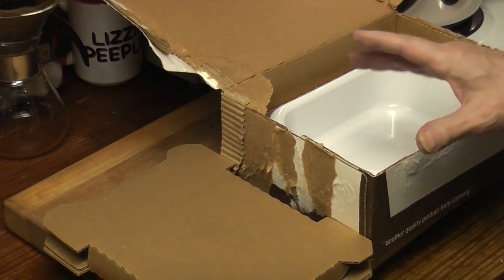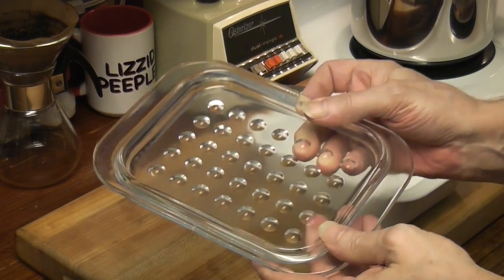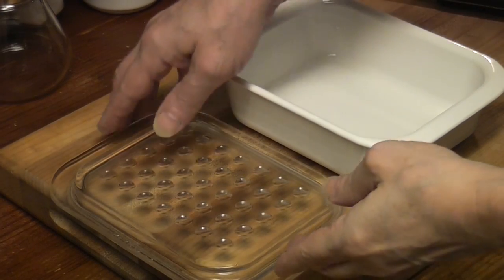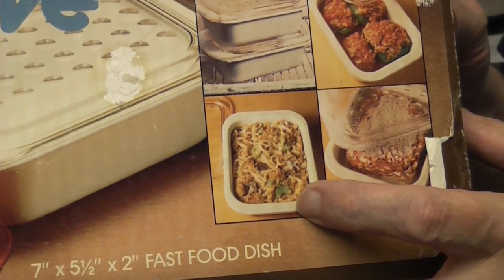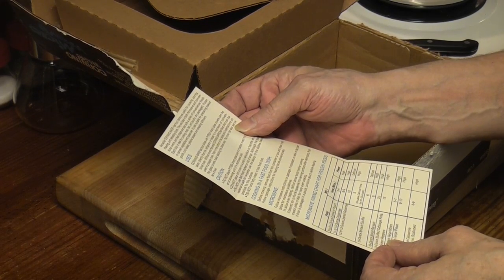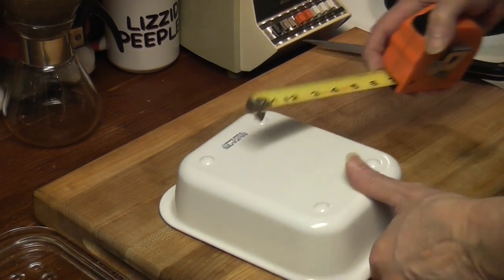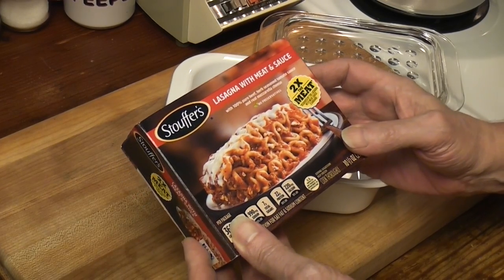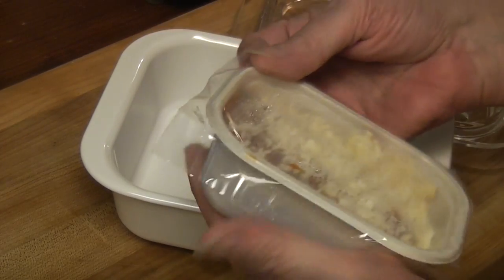Corning Ware Microwave Fast Food Dish Unboxing and first use | Vintage Cookware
Let's unbox a vintage Corning Ware Microwave MC-1 fast food dish and make Stouffer's Lasagna with meat sauce if we can! Sharing :)

Music
Locally Sourced
Jason Farnham